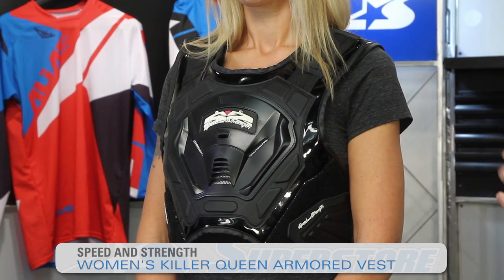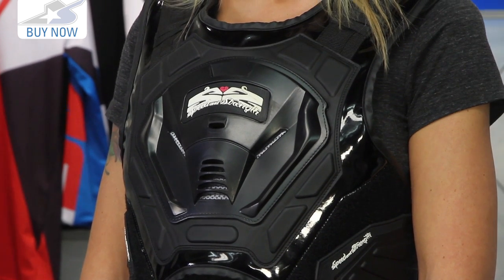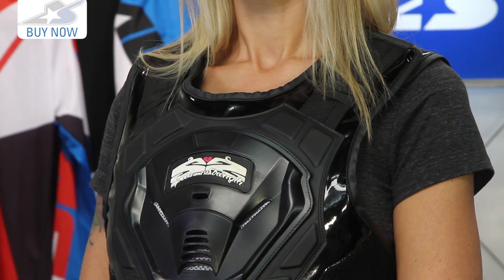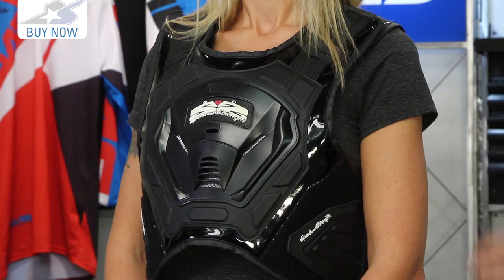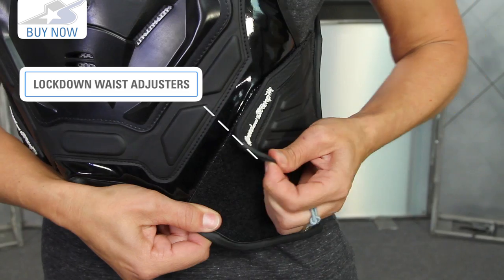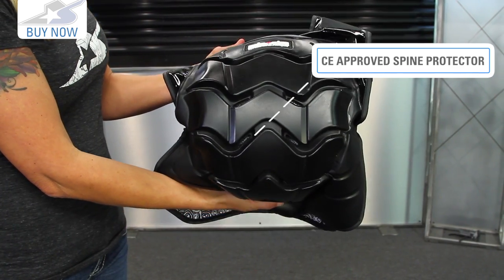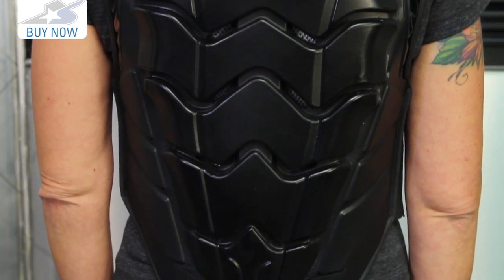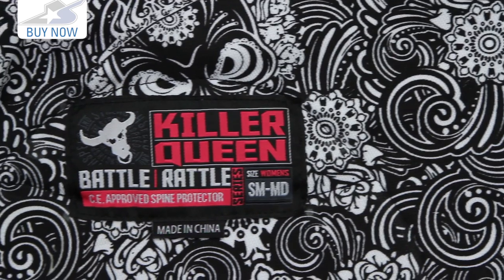S&S Women's Killer Queen Armored Vest | Motorcycle Superstore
Essentially the same thing as the Men’s Lunatic Fringe Vest, for the women Speed and Strength offers their Killer Queen Armored Vest. It comes in handy as an extra piece of protection and can be worn under or over a jacket depending on what your style is. The Killer Queen is composed of a hard chest plate, vents, shoulder/side adjustments and a CE approved spine protector. Ladies, check it out in more detail and see if it’s right for you

Sizes: S/M, L/XL